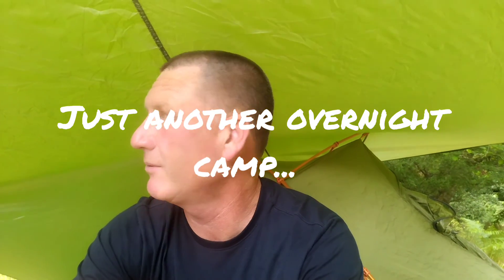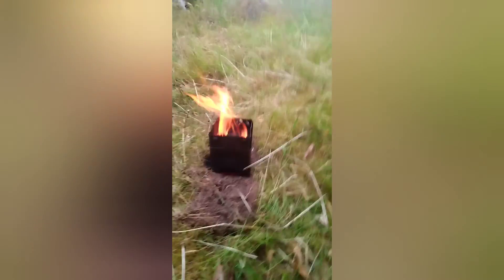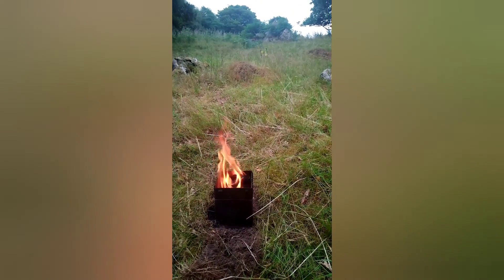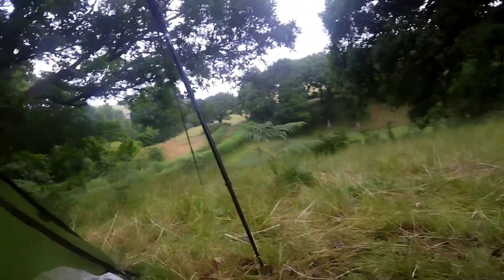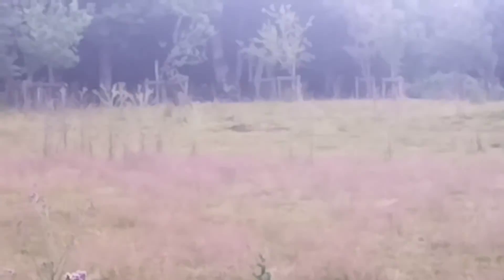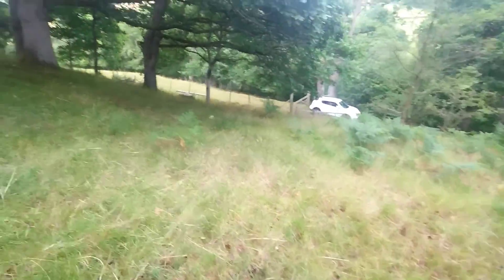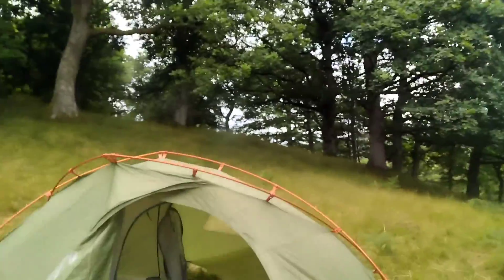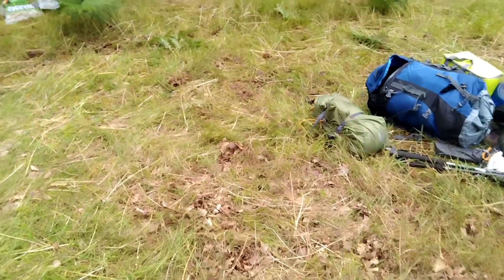just another overnight camp...